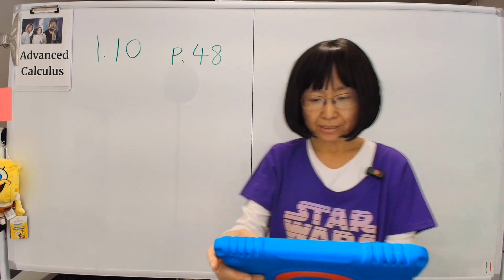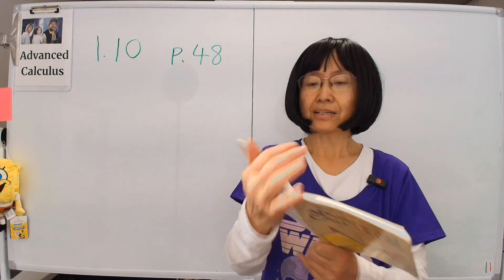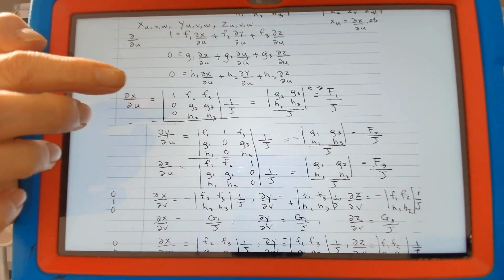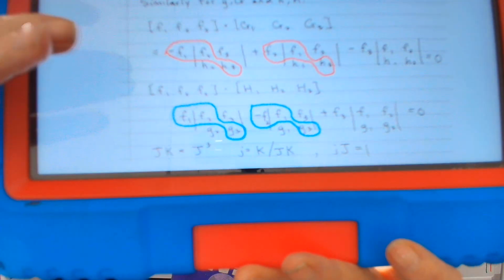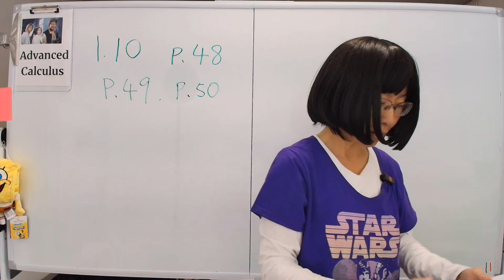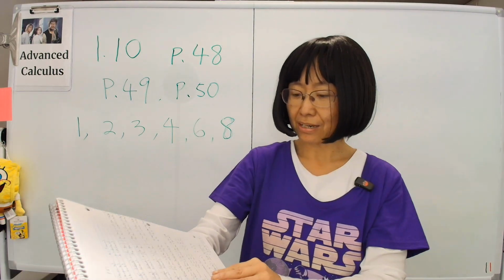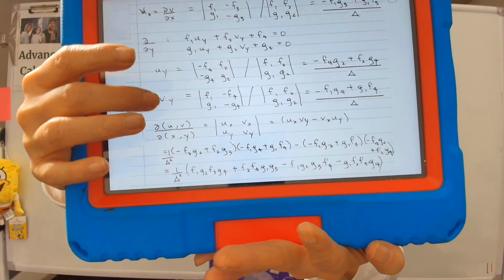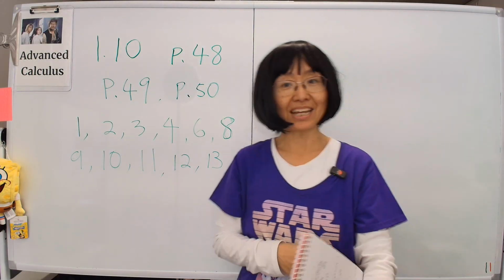C Advanced Calculus Chapter 1.10 Jacobians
Advanced Calculus 1.10 p.48-51
Homework p.50 Problem 1, 2, 3, 4, 6, 8, 9, 10, 11, 12,  13

(College Level) C Advanced Calculus Chapter 1.10 Jacobians